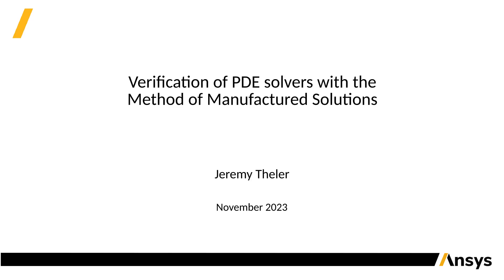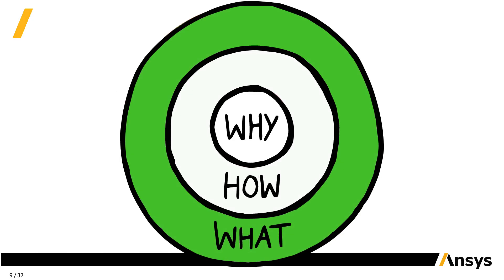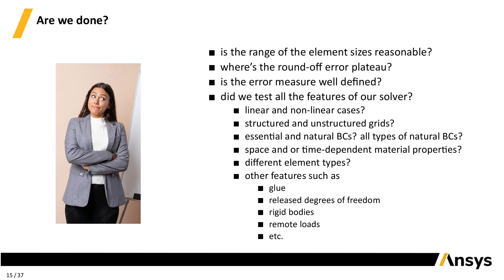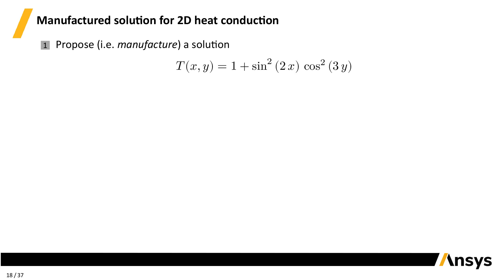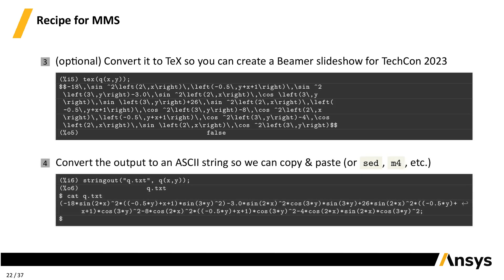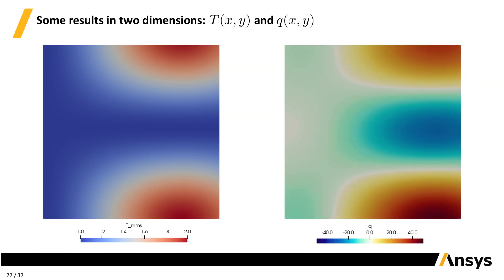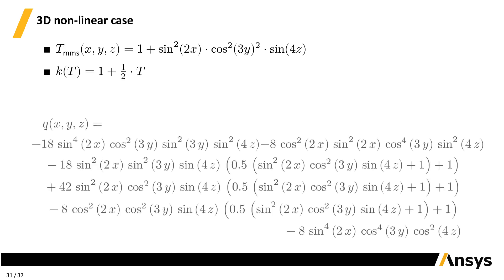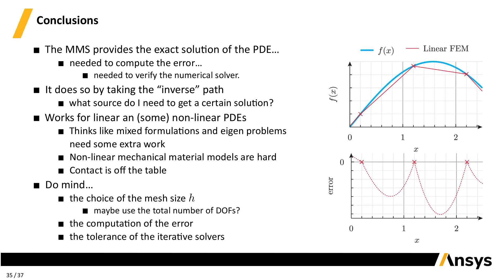Verification of PDE solvers with the Method of Manufactured Solutions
A tech talk about code verification using the method of manufactured solutions applied to the heat conduction equation